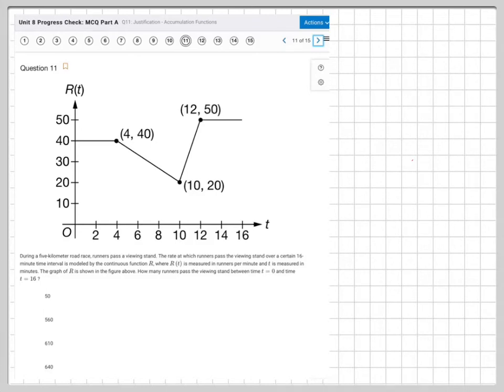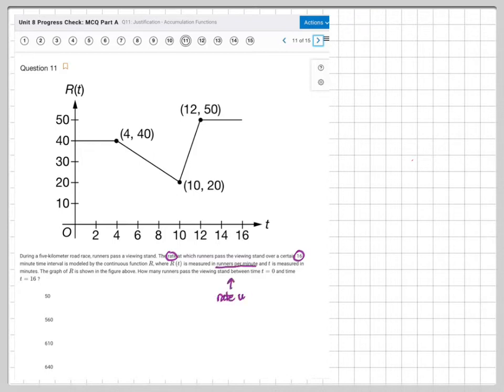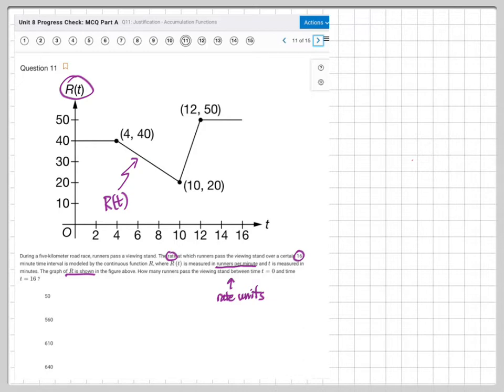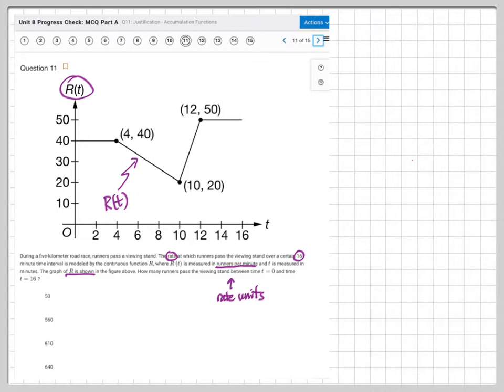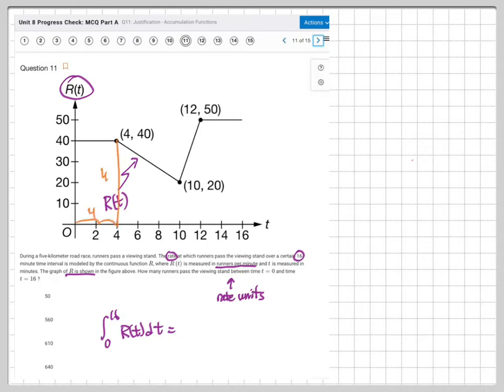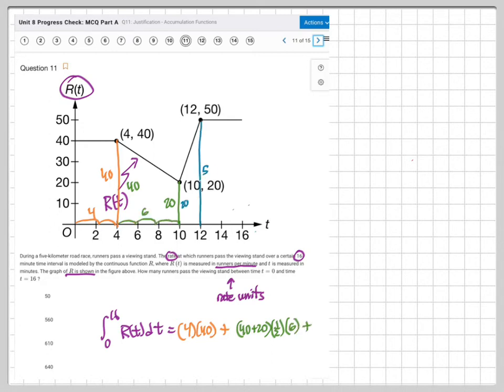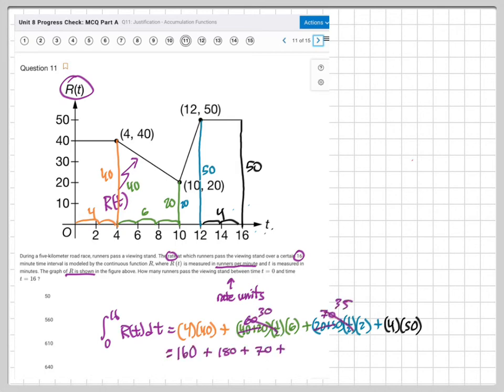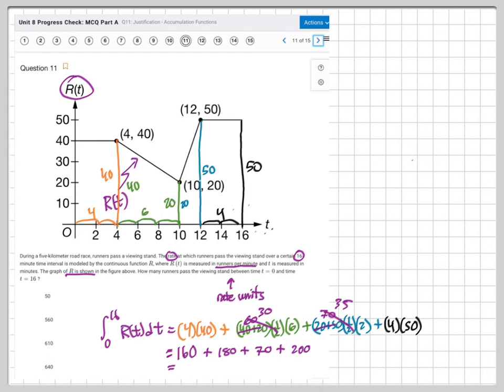Definite integral with geometry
How do you find the definite integral with geometry?